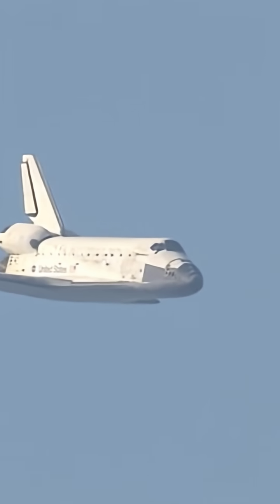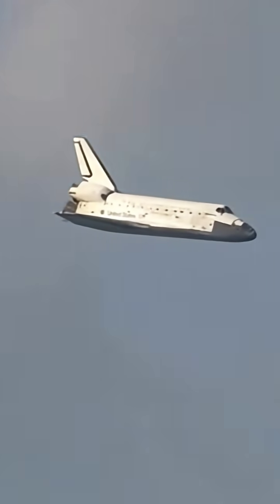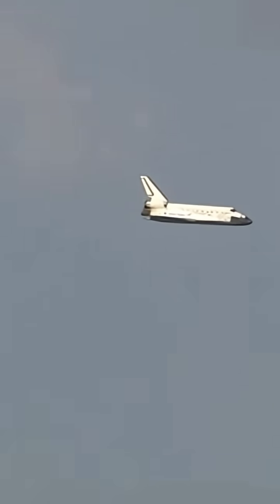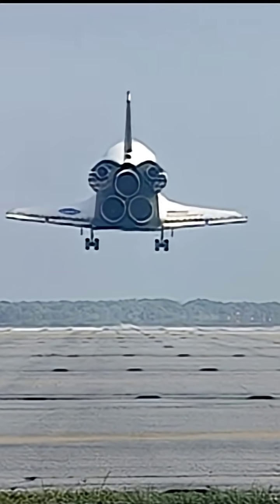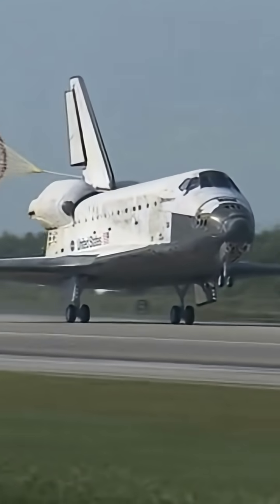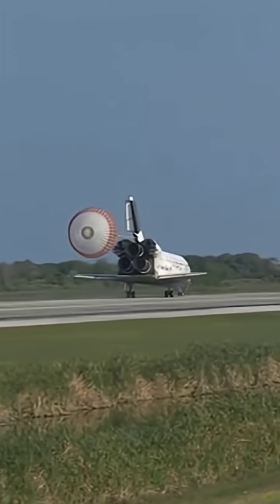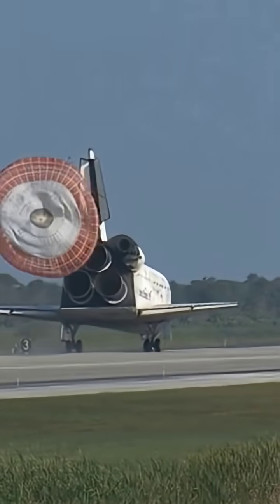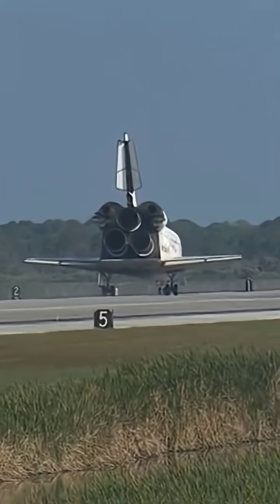🇮🇳Space Shuttle in Flight 🚀Rare NASA Aircraft#shorts#space#nasa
Amazing real footage of the Space Shuttle flying in the sky!
If you love aircraft, space missions, and NASA clips, then this video is for you!